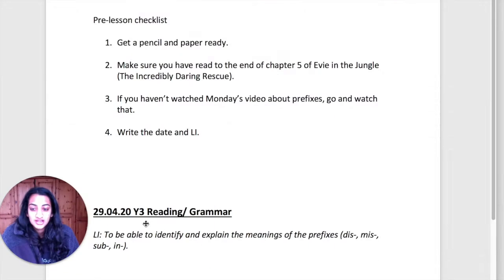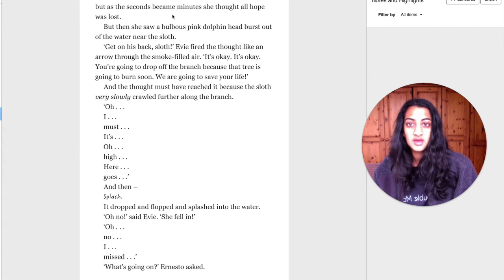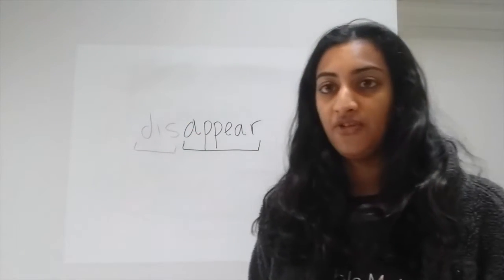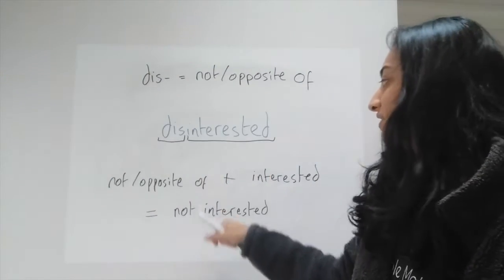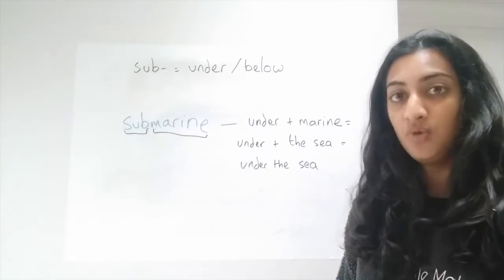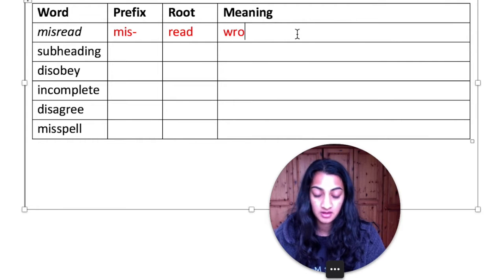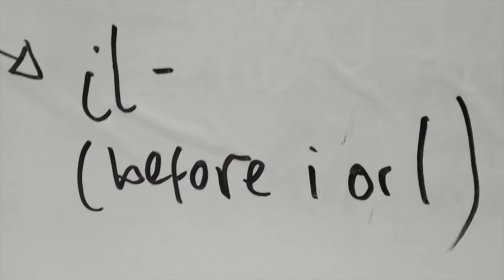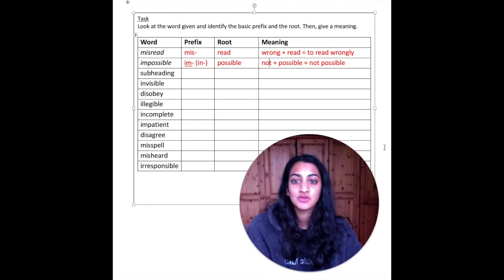29.04.20 Year 3 English - Reading + Grammar - Prefixes part 2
Take a look at Wednesdays Reading and Grammar lesson. Make sure you find the worksheet on our Grange website in the Year 3 folder.